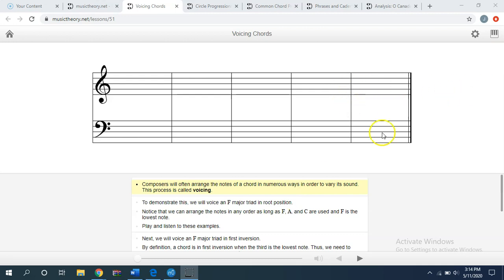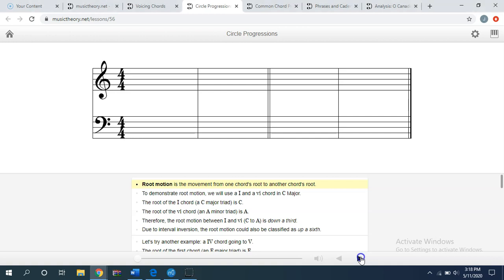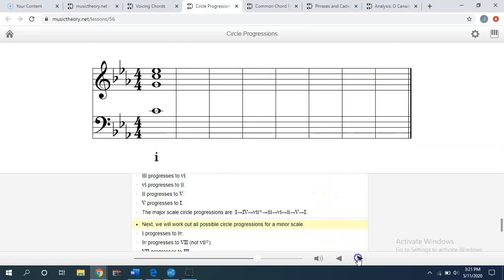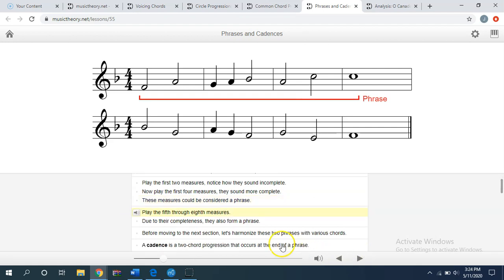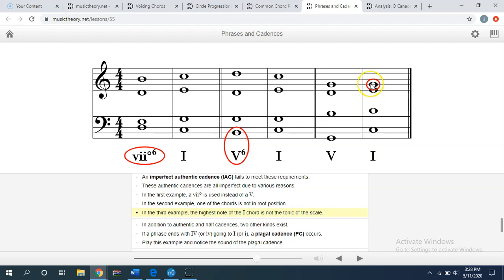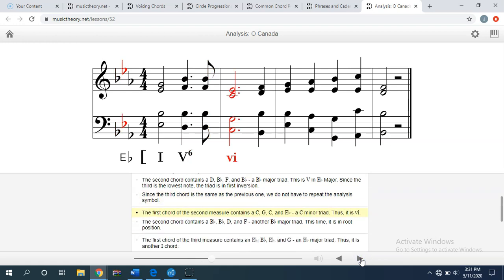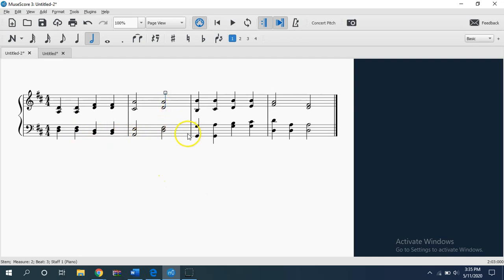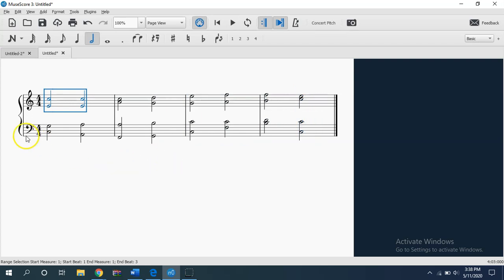SS Music Theory Voice Leading